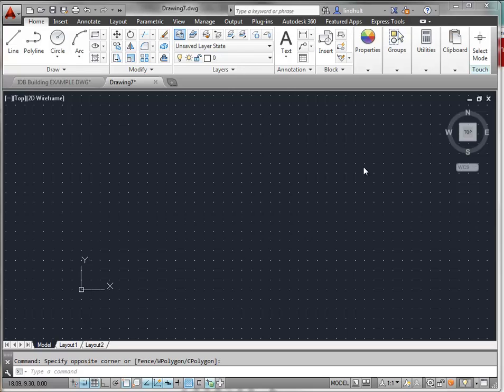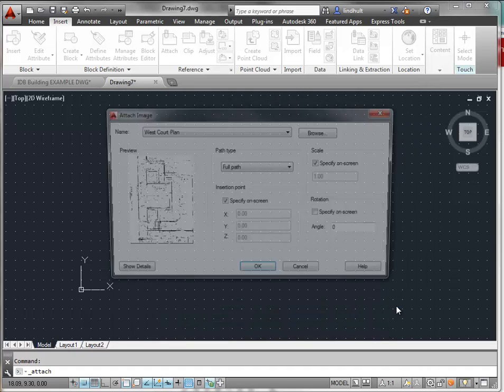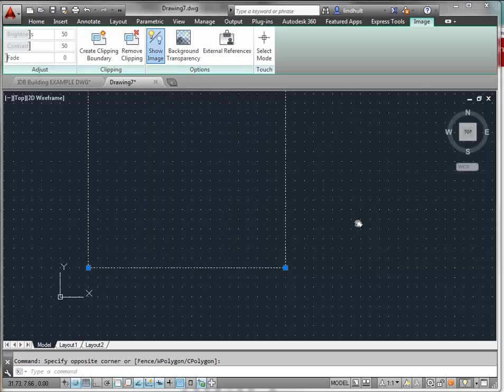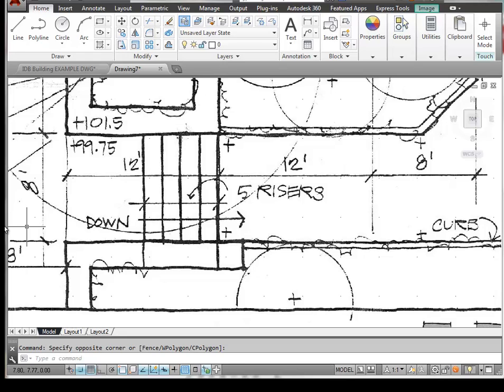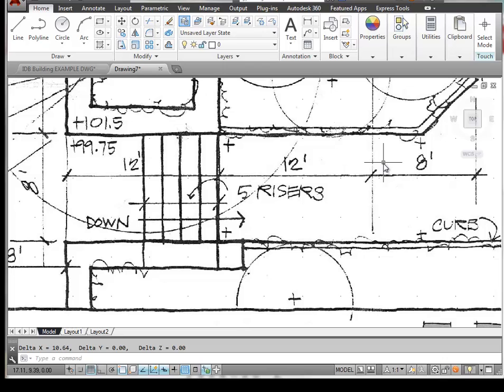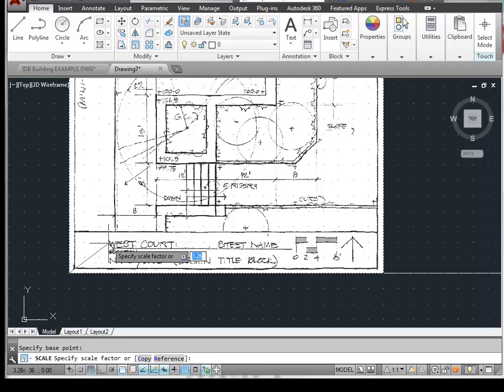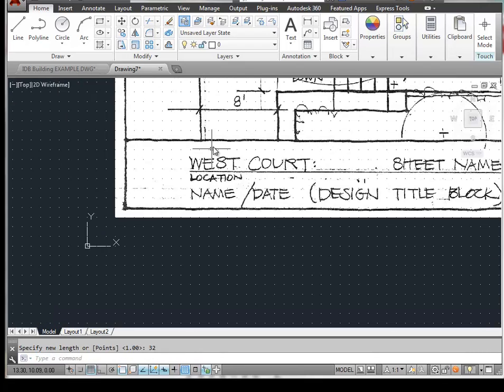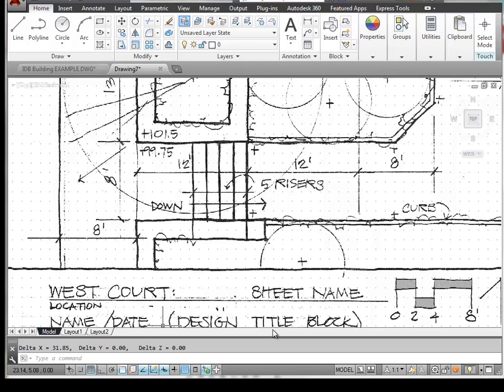AutoCAD Insert and Scale a Raster Image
How to bring a raster image into AutoCAD and scale the drawing to the appropriate size so that 1' on the drawing equals 1' in AutoCAD.